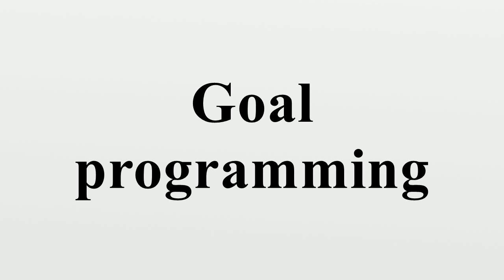Goal programming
Goal programming is a branch of multiobjective optimization, which in turn is a branch of multi-criteria decision analysis (MCDA).This is an optimization programme.